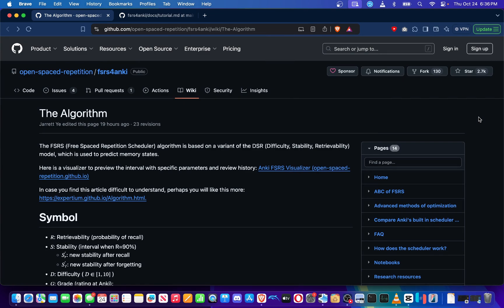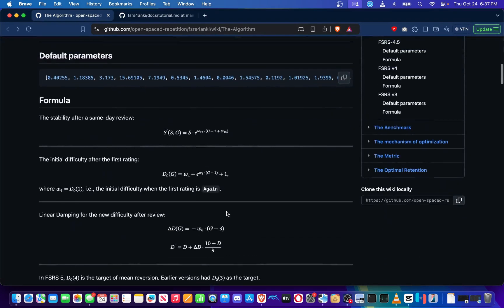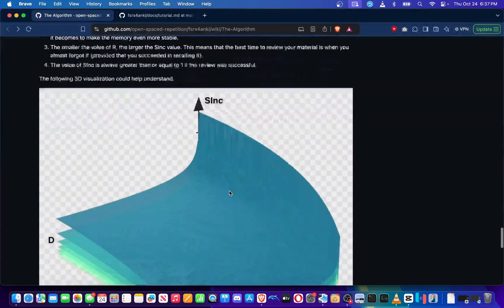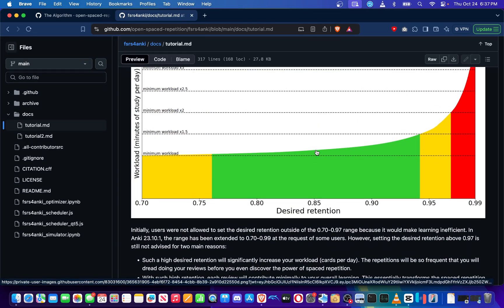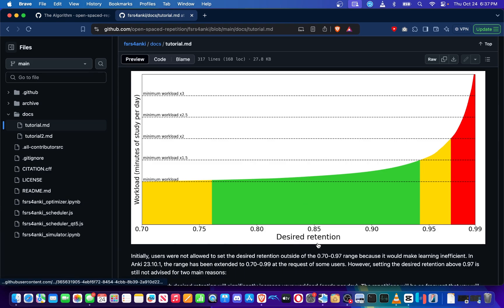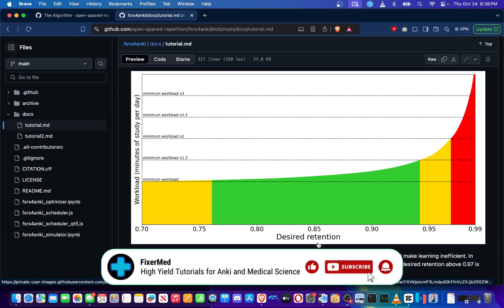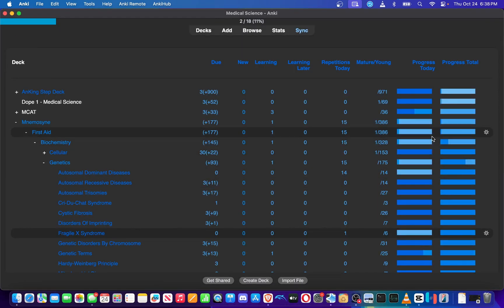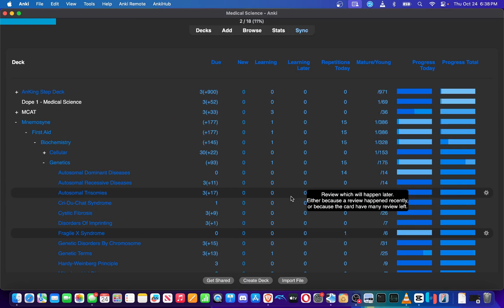Best Anki FSRS Retention Rate and Strategies for Medicine/Health Science (October 2024 Mini-Update)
TL:DR: Set the FSRS Retention Rate to 0.85 and do a bunch of questions from 3rd Party Q-Banks. For subjects like Anatomy where you just need to quickly memorize information for Practical Exams, consider utilizing custom study mode and completing those cards as many times as possible before your Practical Exam.

Are you a medical or health science student aiming to maximize your Anki retention rates with FSRS (Free Spaced Repetition Scheduler)? In this video, we break down the best strategies and techniques to boost your learning efficiency using FSRS in Anki. We cover how to set up FSRS, optimize your settings for long-term retention, and use active recall principles effectively in your daily study routine. Whether you’re preparing for exams like the USMLE, MCAT, or other health science tests, these insights will help you retain more information in less time and improve your overall performance!